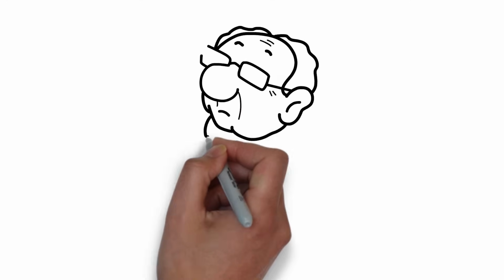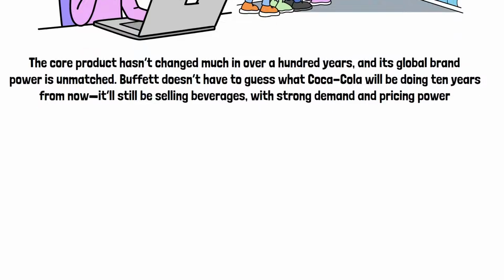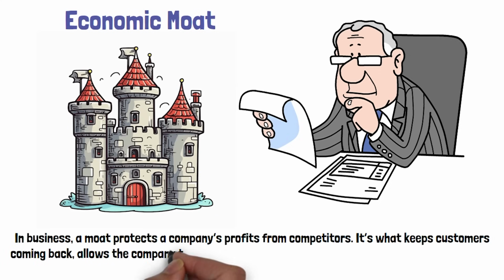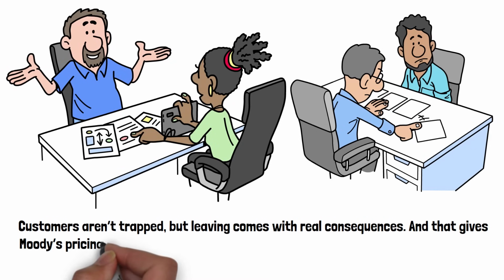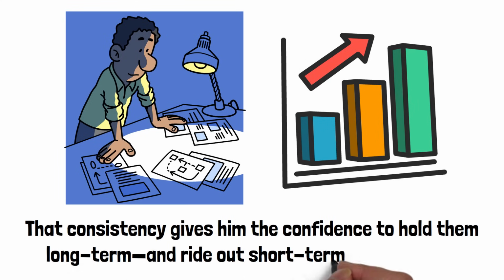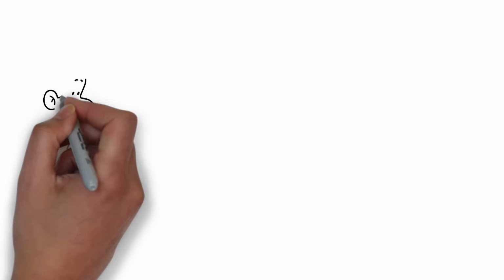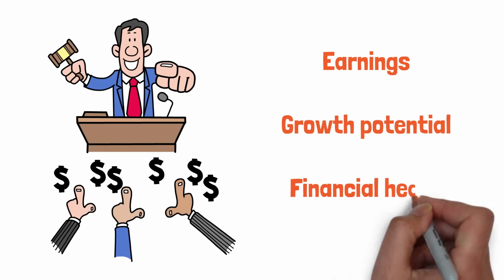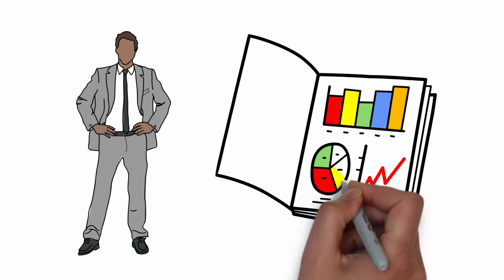How to Analyze a Stock like Warren Buffett in Just 14 Minutes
What if I told you there’s a simple checklist Warren Buffett uses to turn good ideas into billions—and most investors never even think to use it? Buffett’s approach isn’t about guesswork—it’s a proven, four-step filter to find the best stocks and avoid the worst. In this video, I’ll walk you through each of these four questions and show you exactly how Buffett uses them to build wealth that lasts. Watch to the end—because once you understand these, you’ll see investing through a whole new lens.

When Warren Buffett looks at a stock, the very first question he asks is simple but powerful: “Is this a business I understand?” This idea is what Buffett calls staying within his circle of competence—only investing in companies you truly understand, inside and out. Not just what they sell, but how they make money, why customers choose them, and what might impact their future.

Let’s take a classic Buffett example: Coca-Cola. Buffett has owned Coke stock for decades. Why? Because it’s incredibly easy to understand Coca-Cola’s business model and its industry. Coca-Cola makes money primarily by selling concentrates and syrups to bottling partners, who then manufacture, package, and distribute the finished drinks. Coca-Cola doesn’t do most of the bottling and distribution itself. Instead, it sells concentrates and beverage bases (the thick syrup) to licensed bottling companies around the world. These bottlers mix the concentrate with water, carbonate it, bottle it, and distribute it. Coca-Cola earns money upfront by selling these concentrates. Additionally, this business model is high-margin because Coca-Cola avoids the capital-intensive parts of the value chain like bottling plants and trucks.

You don’t have to be a genius to understand this business and what drives it. Billions of people around the world drink Coca-cola products daily. The core product hasn’t changed much in over a hundred years, and its global brand power is unmatched. Buffett doesn’t have to guess what Coca-Cola will be doing ten years from now—it’ll still be selling beverages, with strong demand and pricing power. That kind of business is firmly inside his circle of competence.